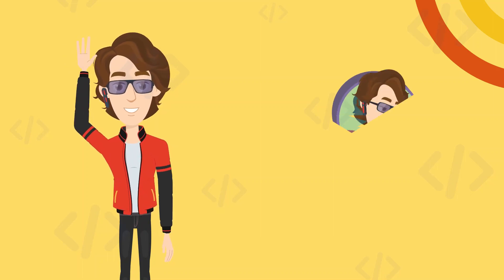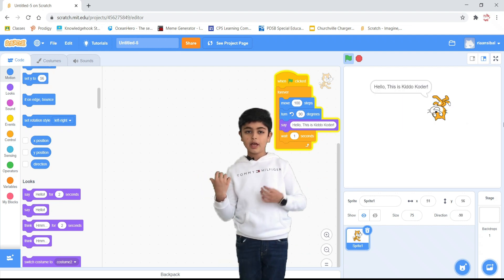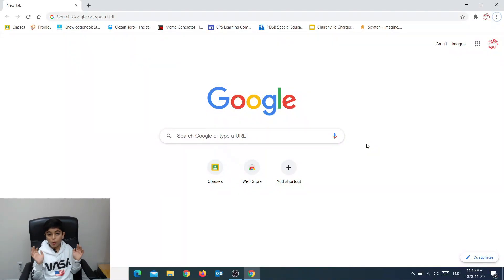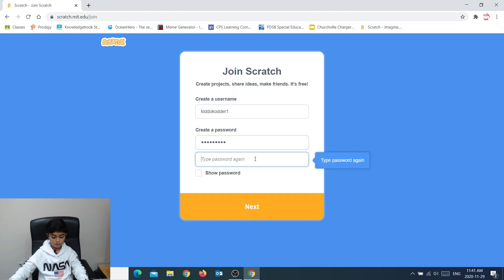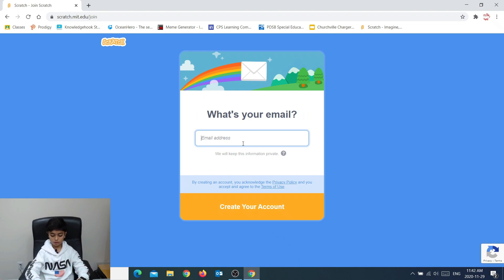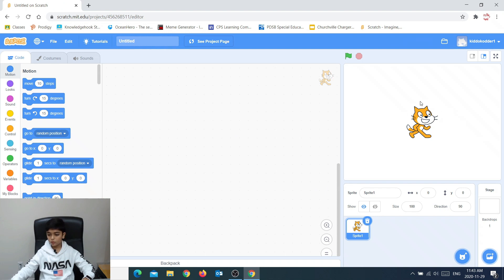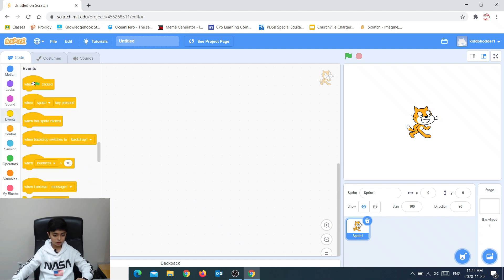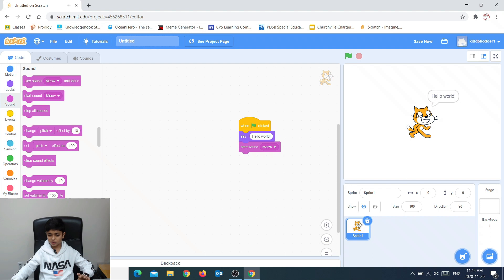Kiddo Koder - MIT Scratch Tutorial #1 Introduction to Scratch Programming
Hello Friends,
I am going to start tutorials on sctrach Programming. This video contains signup instructions and first program, "Hello World".

Next Video will cover Backdrop tutorial.

Scratch tutorial, scratch team, mit scratch tutorial, mit scratch coding, mit scratch projects, mit scratch game, mit scratch introduction,
mit scratch video, mit scratch story, mit scratch team, mit scratch project,
scratch coding, scratch projects, scratch game, scratch introduction,
scratch video, scratch story, scratch team, scratch project